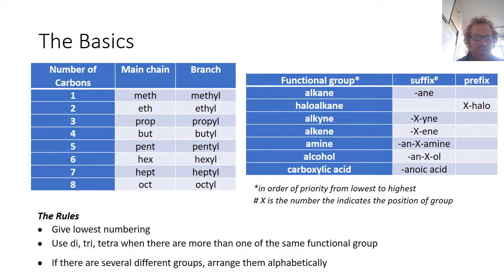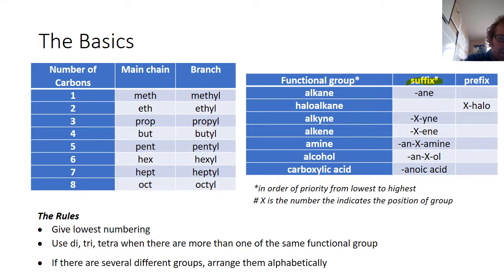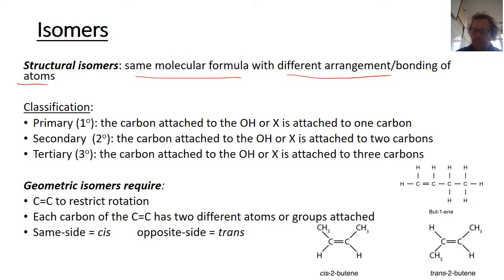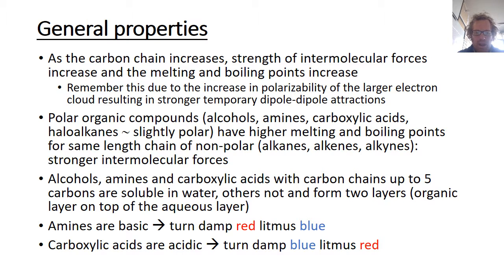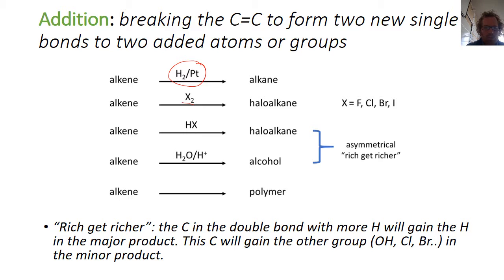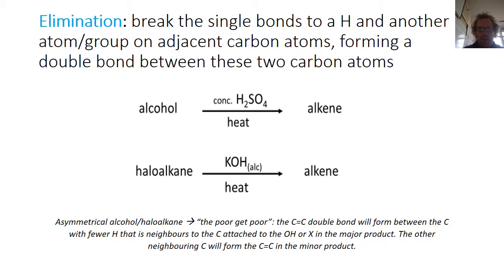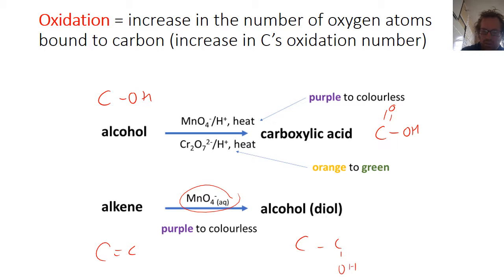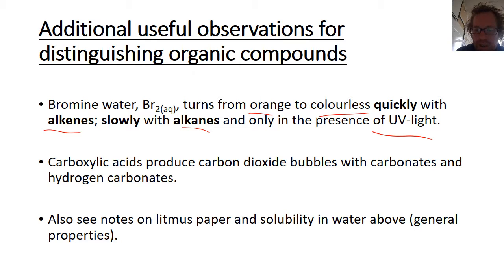L2 NCEA Organic Chemistry Summary